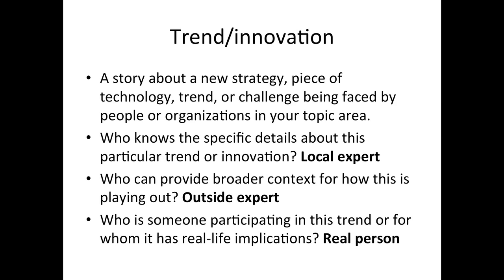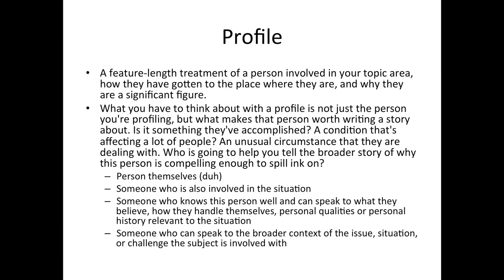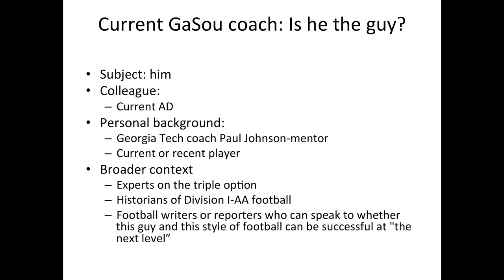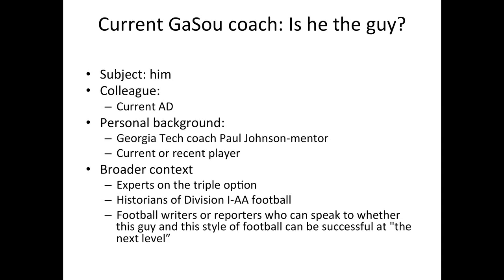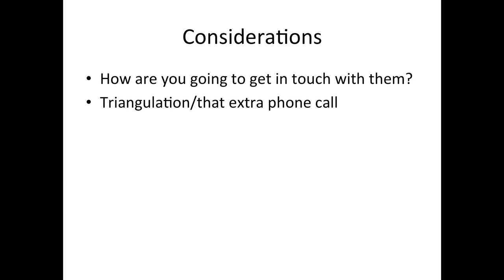Sourcelists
A description of how to build your sourcelists for stories